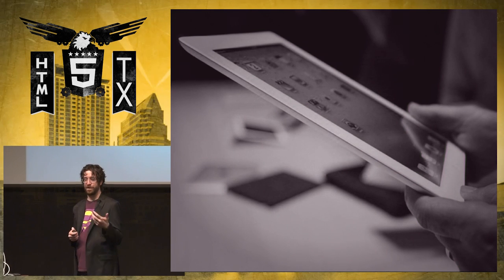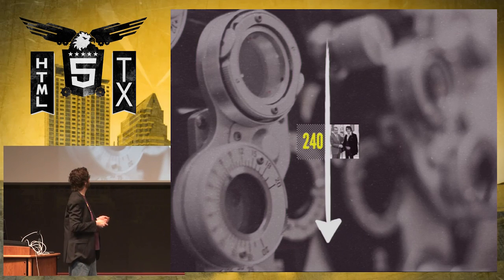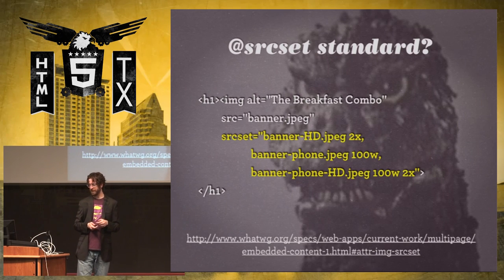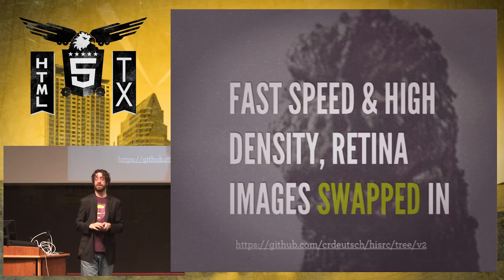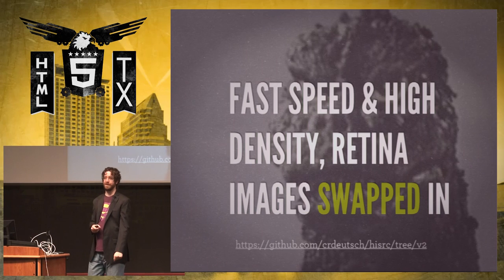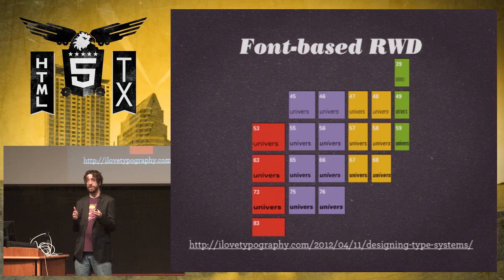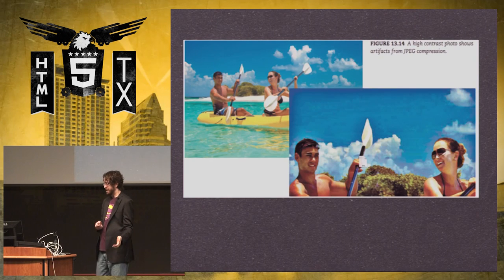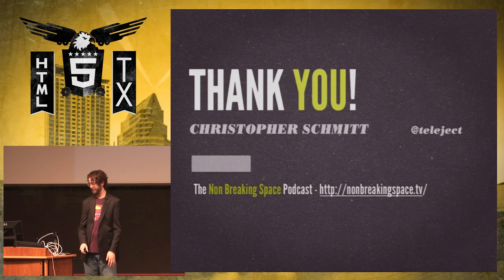HTML 5.tx 2013 - Adaptive Images for Responsive Web Design by Christopher Schmitt